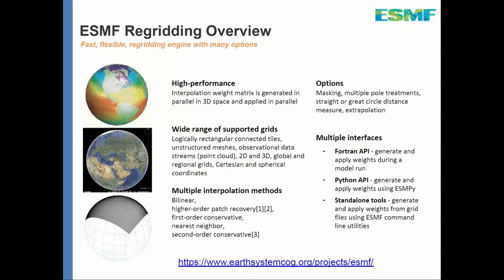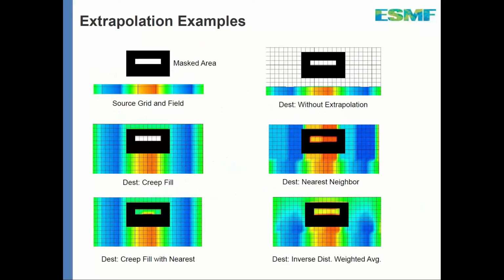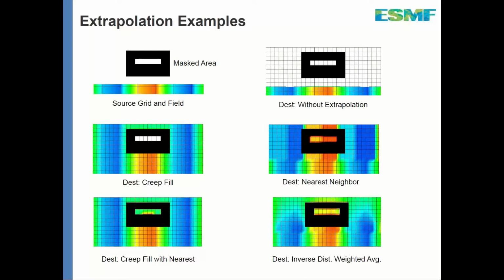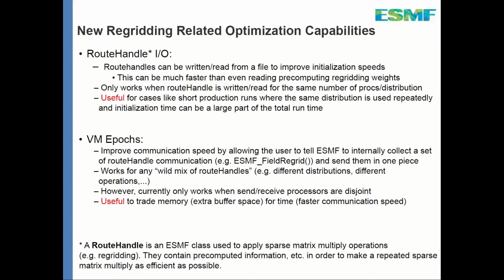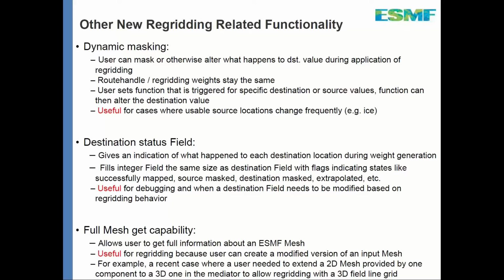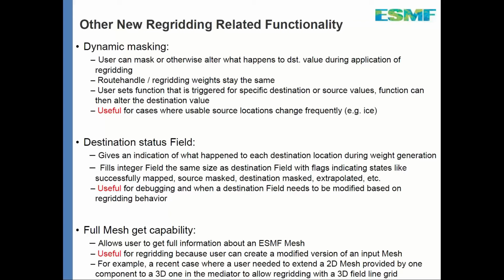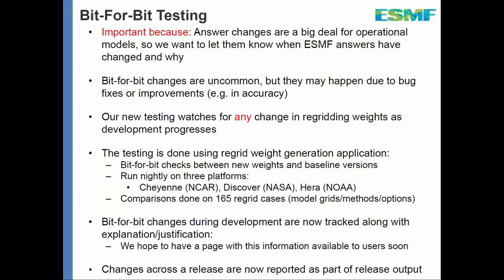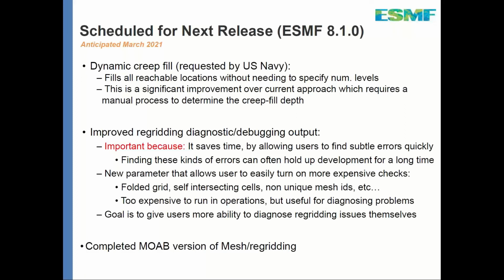CW2020 S2V2 - Earth System Modeling Framework Regridding Update - Robert Oehmke